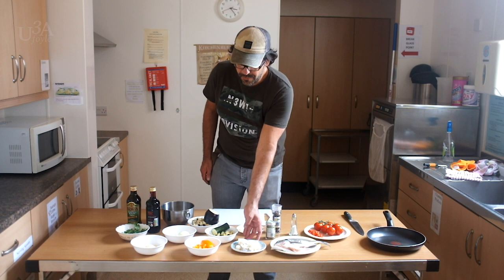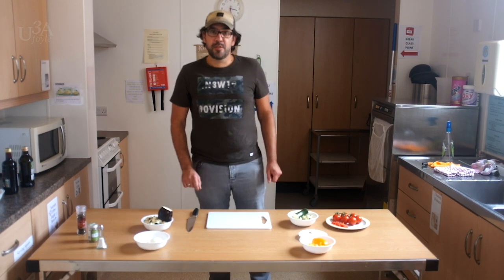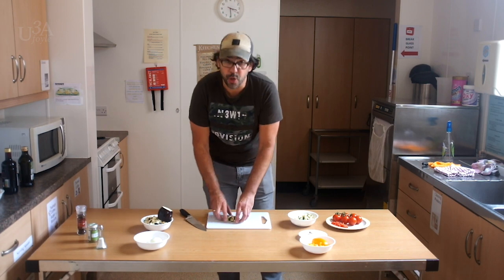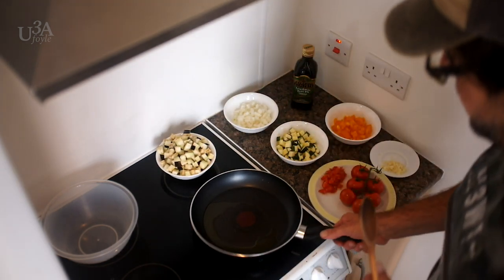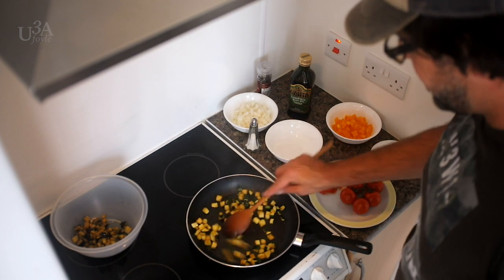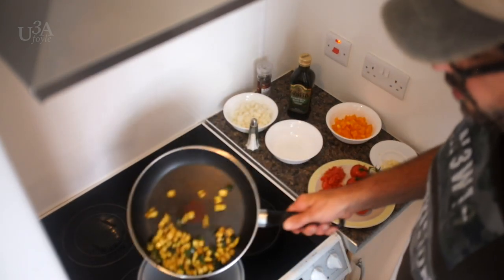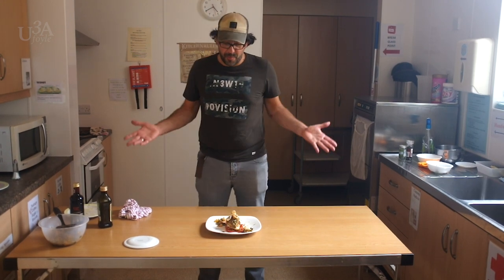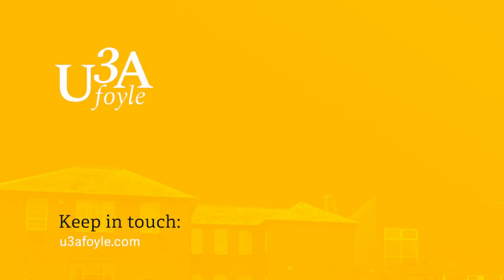U3A Foyle Summer programme - Cooking with Laurent Pirone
Chef Laurent Pirone takes us through a recipe from the south of France:
Pan fried Sea Bream Niçoise with Ratatouille and a seafood medley.

For this recipe you will need:

Fresh Sea Bream
Tomatoes
A Pepper ( any colour)
An Aubergine
A Courgette
An Onion
A few cloves of Pink Garlic

A Handful of Prawn / Scallop / Squid

Olive Oil & Balsamic Vinegar
Salt & Pepper
Flat Leaf Parsley
Dried Mixed Herbs